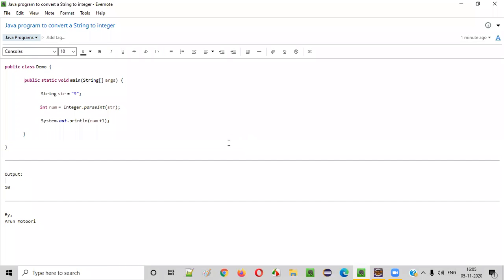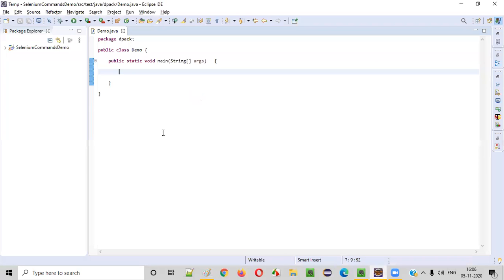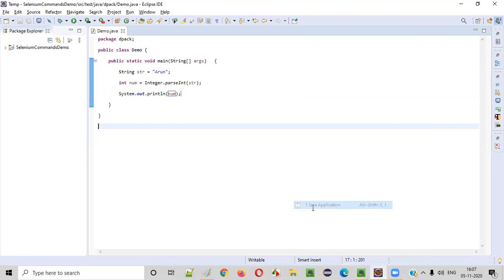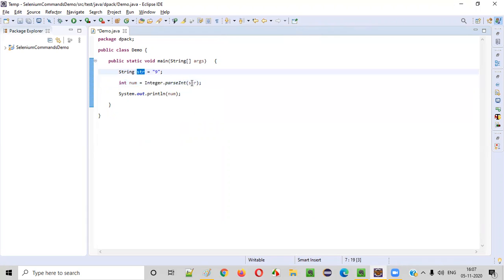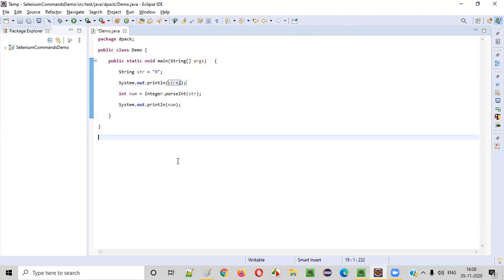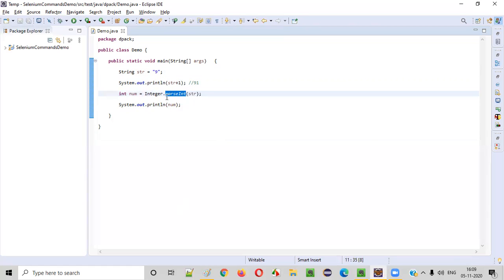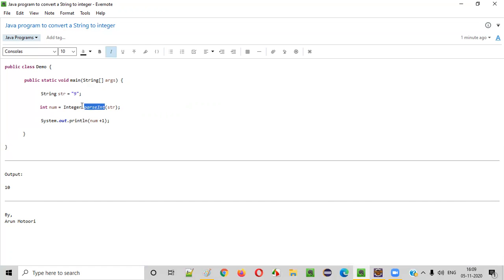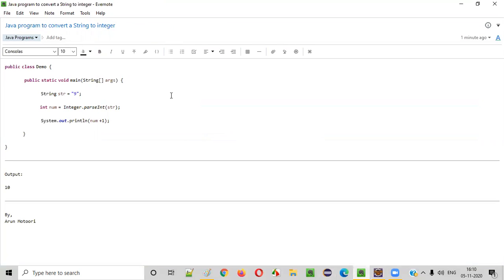Java program to convert a String to integer